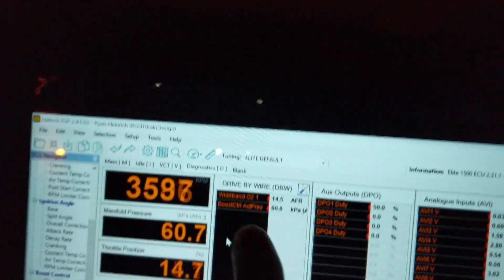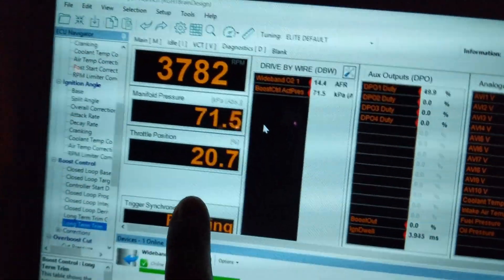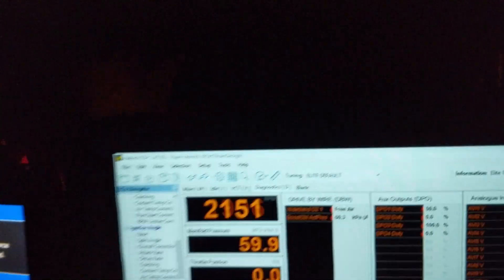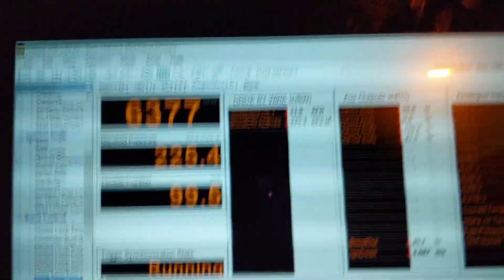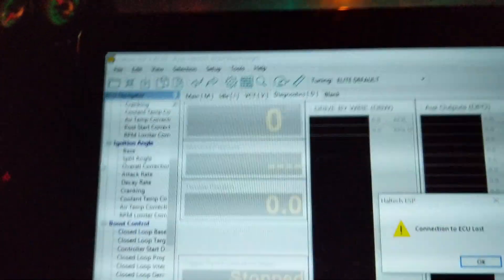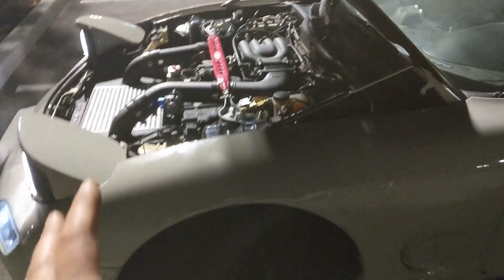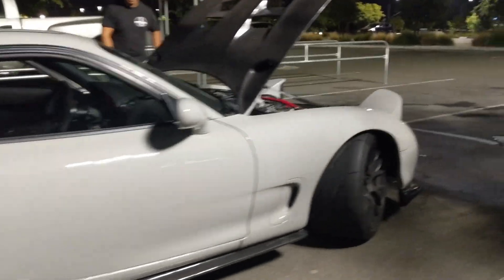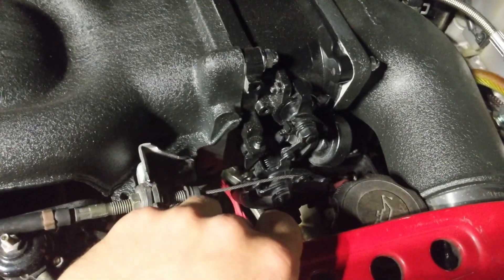Engine Tuning Jon's FD Rx7 on Haltech Elite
Track-Spec Built Mazda FD3s Rx7
Haltech Elite 1500
Precision 6766 Journal Bearing Turbo
AEM Water/Meth
Wiring and Engine Building by DK @ Garage Life
Engine Tuning by RGHTBrainDesign